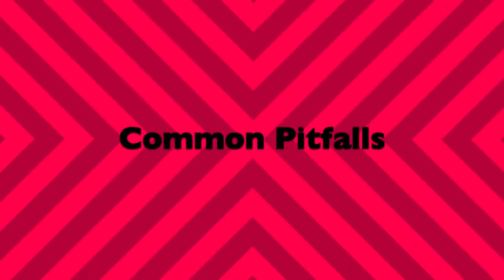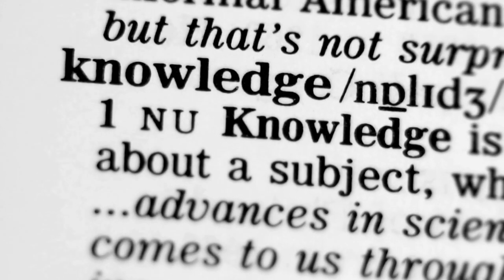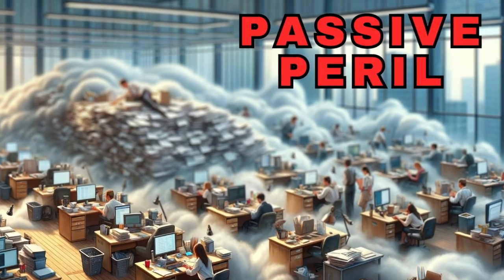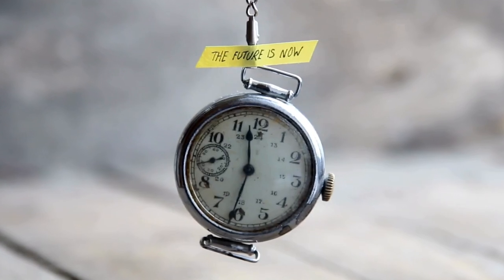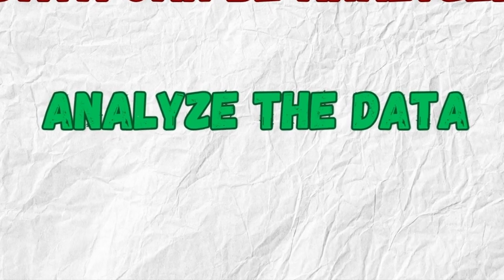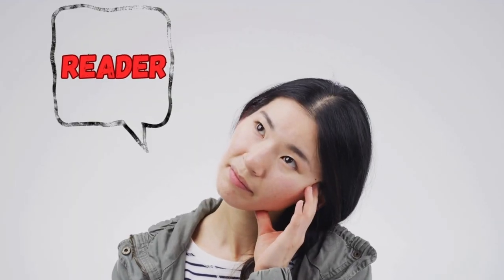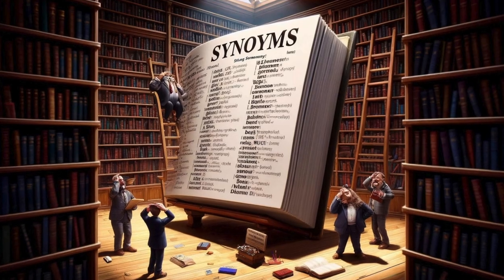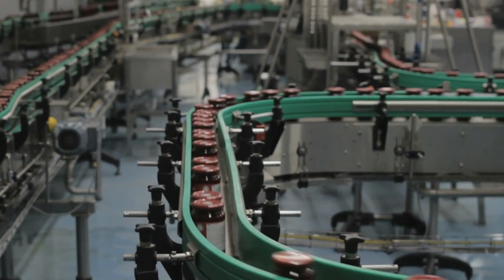How to Write Technical Documents Like a Pro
Technical Communication Using AI for Technical Professionals

Embark on an interactive journey to master technical writing with this Udemy course. Discover the foundational principles of clarity, precision, and audience awareness, and learn how to structure impactful technical documents. Harness AI tools like ChatGPT to streamline your documentation process and delve into the creation of user guides, API documentation, and technical reports. Engage in practical learning through quizzes, peer reviews, and real-world projects while also exploring the legal and ethical aspects of technical writing. This course encourages active participation to truly transform your communication skills in technical contexts.

Key Takeaways: Technical writing, documentation, AI tools, user guides, API documentation, interactive learning, legal and ethical considerations in writing.